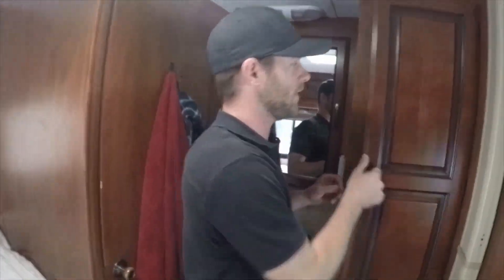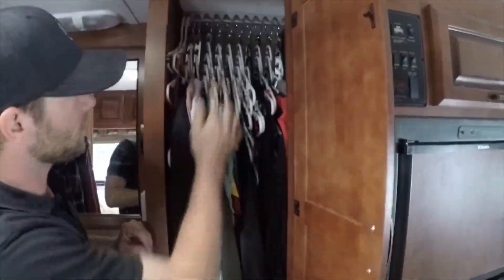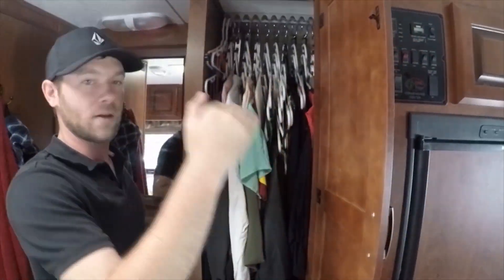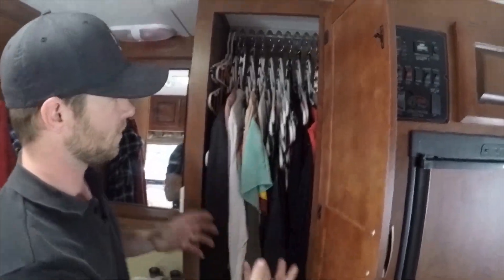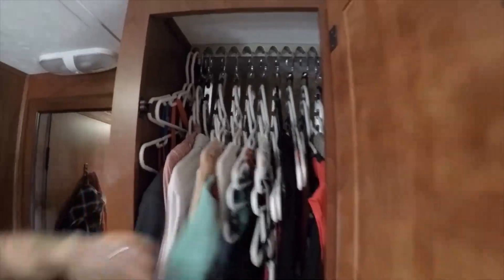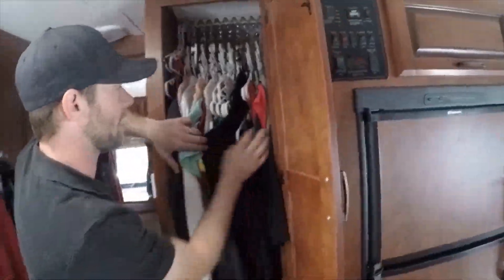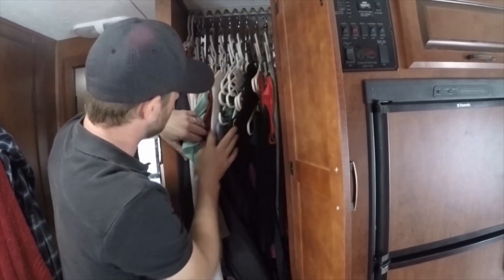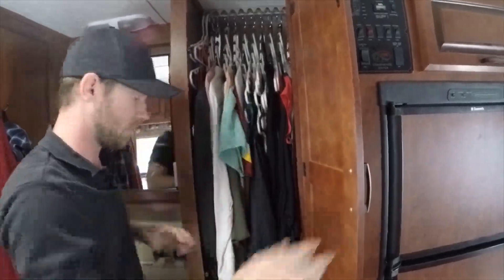RV Closet Space RV Hack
How do you maximize your rv closet space? Check out this RV Hack that will make your life more comfortable when you are camping or traveling for an extended time in the RV.